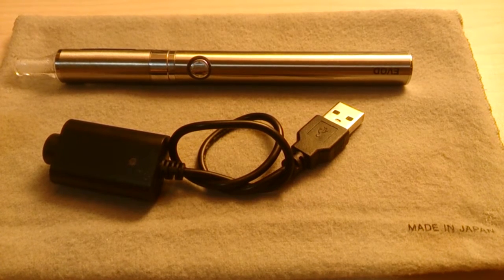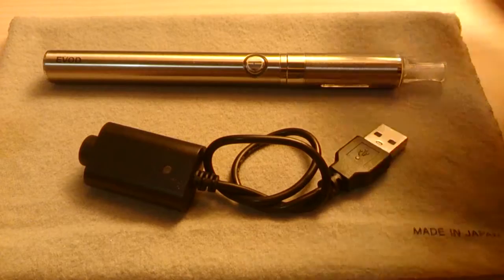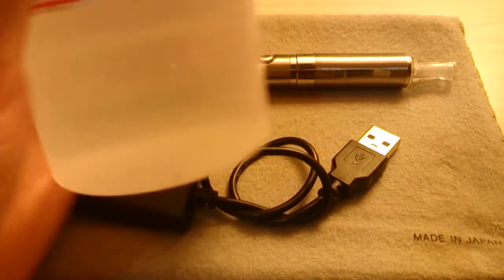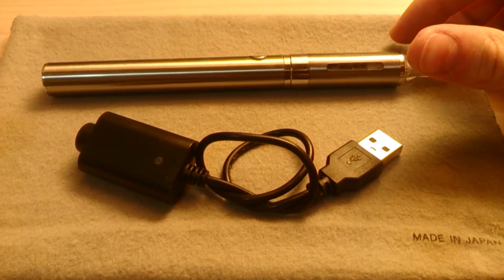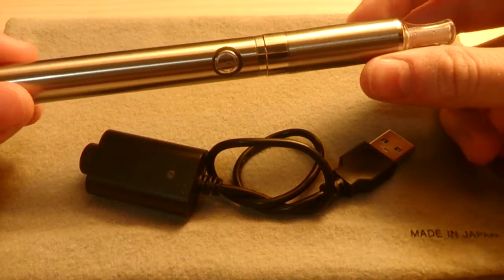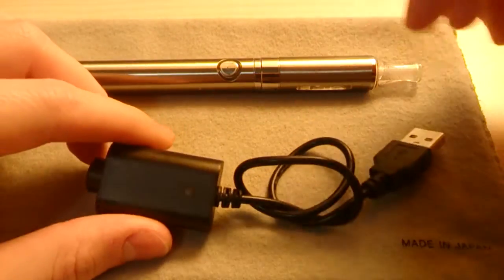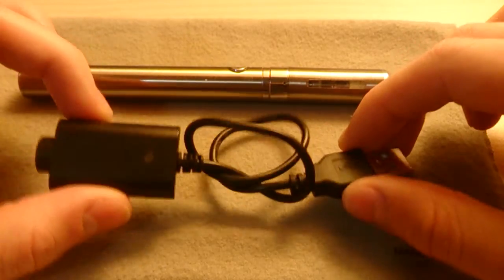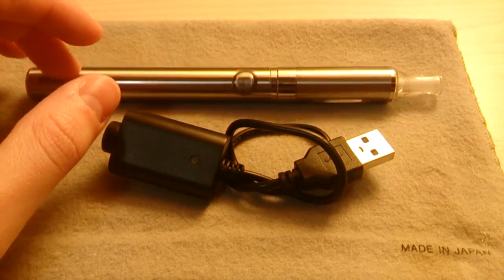EVOD E-Cigarette Starter Kit Quick and Dirty Review || Gearbest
A Simple review of the EVOD 09001 Starter Kit and the science behind it.

(In essence a simple but good starter kit. Not the best build quality has a tendency to be leaky and the charger is not the best.)